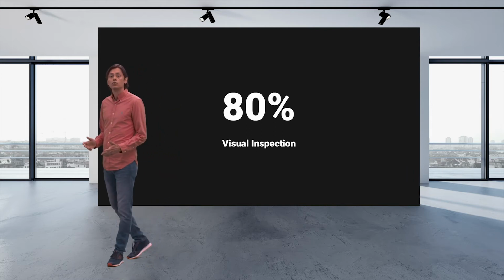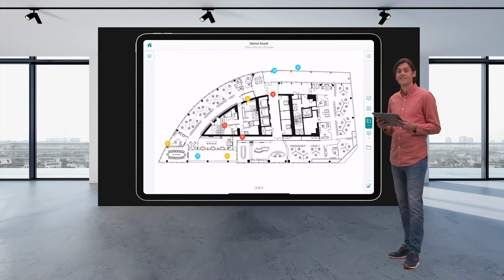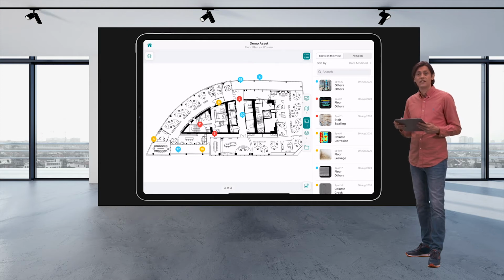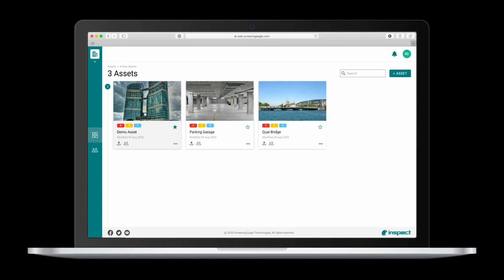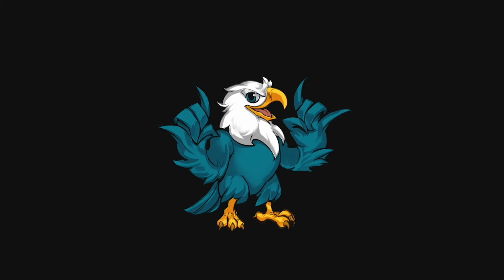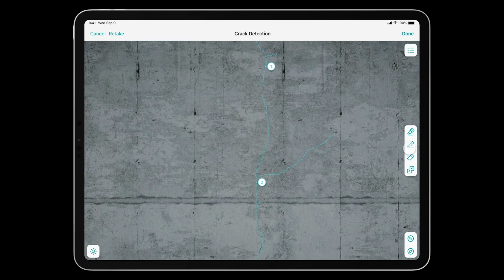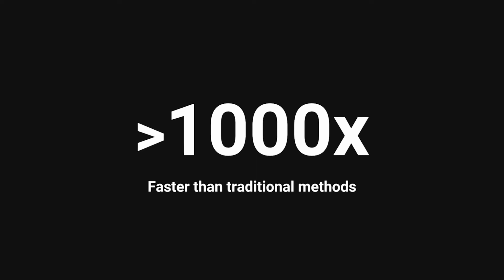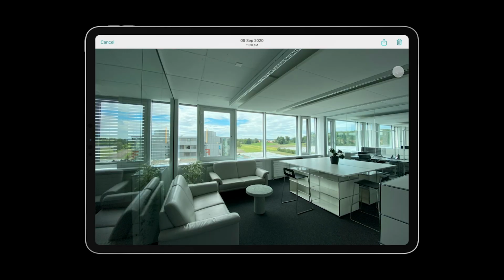Screening Eagle INSPECT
INSPECT is a comprehensive, cloud-connected software platform that seamlessly integrates into your inspection workflow – facilitating data collection in the field and reporting the way you and your customers like it in a fully digital, customizable, and collaborative way.